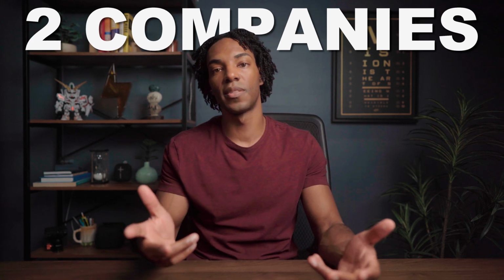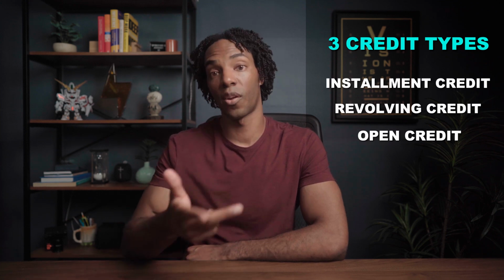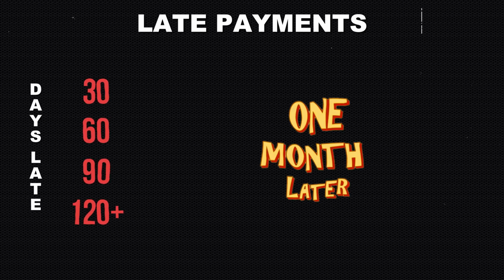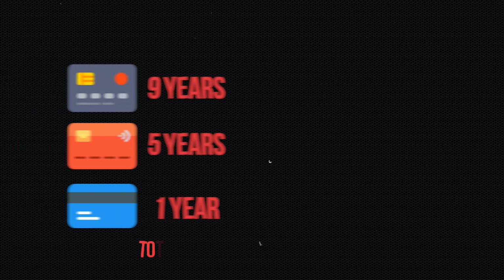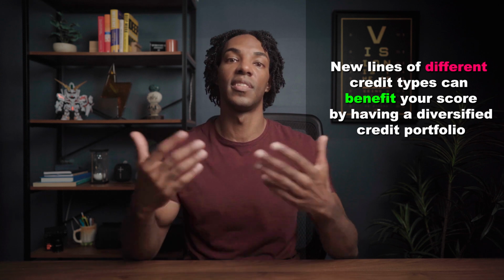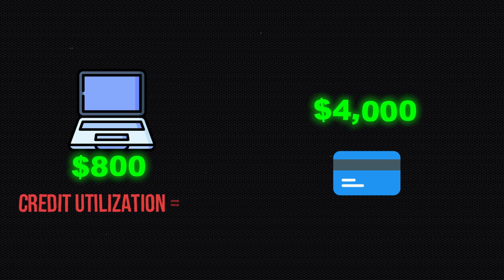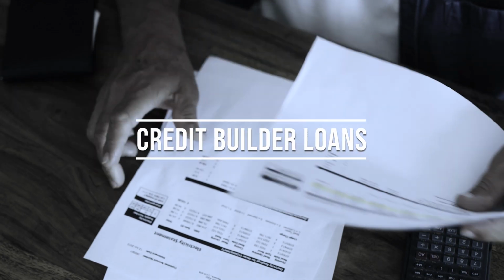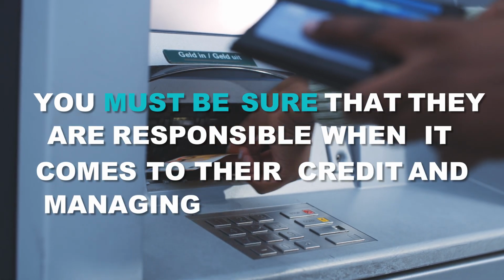Do THIS To Get A Perfect Credit Score For FREE | Complete Guide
In this video, I will show you how you can start building your credit from scratch to 850 for free! So whether you are new to credit or even if you have bad credit, this complete guide will help you get on track with building your credit score using loans, credit cards, and any other type of credit that may be available to you.

 Timestamps ⏰:
0:00 Start Here
0:23 Credit Score
01:10 Who Dictates Credit Scores?
02:13 What Makes Up Your Credit Score
02:51 Credit Mix
04:10 Payment History
05:52 Credit History
08:49 New Credit
10:08 Credit Utilization
12:52 Secured Credit Card
13:49 Credit Builder Loan
14:56 Alternative Credit Cards
15:43 Authorized User